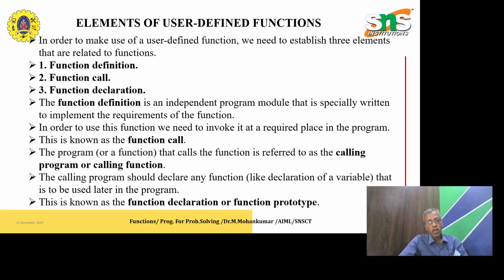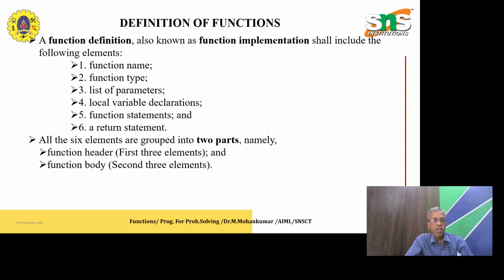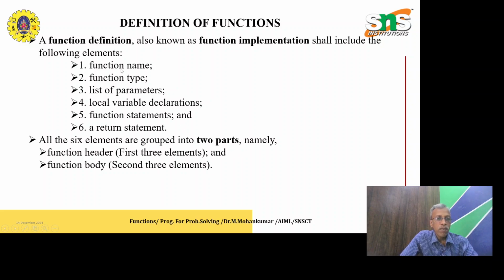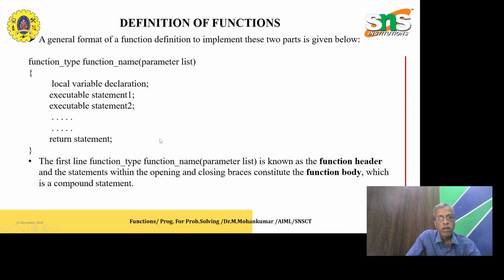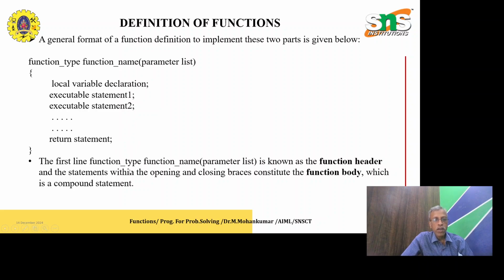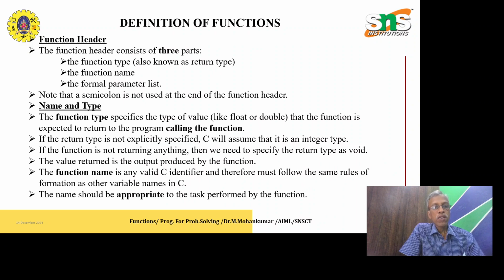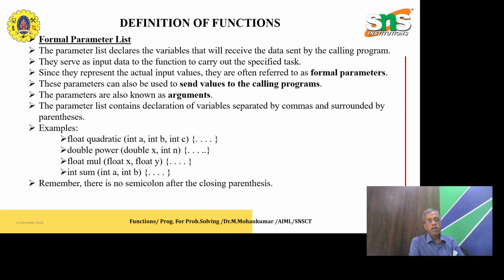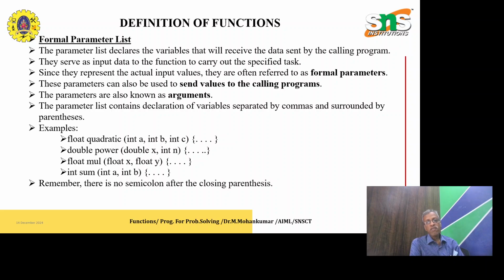PSP Part19 - Functions & Pointers snsinstitutions snsdesignthinkers designthinking DR.MOHANKUMAR.M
Welcome to Part 19 of our "Programming for Problem Solving" series! In this video, we dive deep into the essential concepts of Functions and Pointers—two fundamental building blocks in programming.

🎯 What you will learn in this video:

    Functions: Understand how to define, declare, and call functions. Learn how to use parameters and return values to modularize your code for better readability and reusability.
    Pointers: Learn the basics of pointers and how they allow you to work directly with memory. Discover how pointers are used to reference variables, arrays, and more.